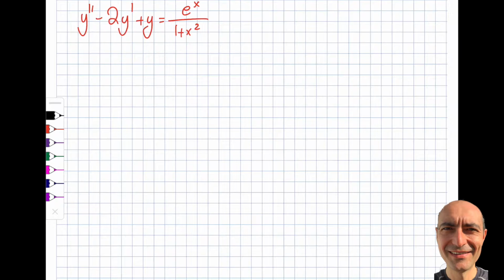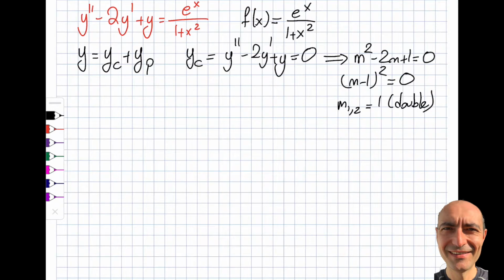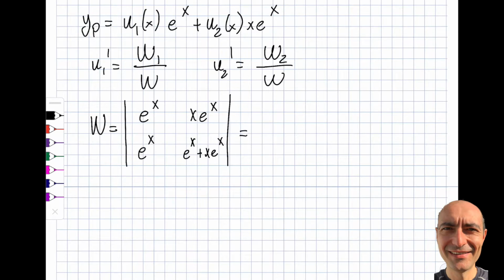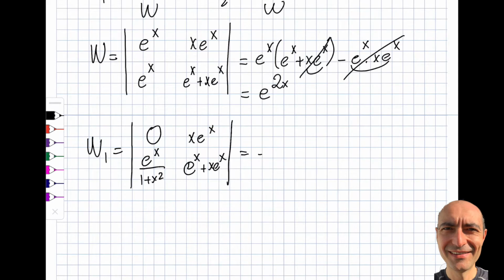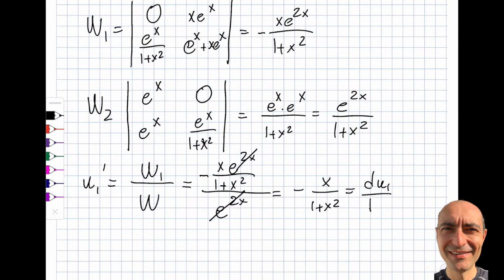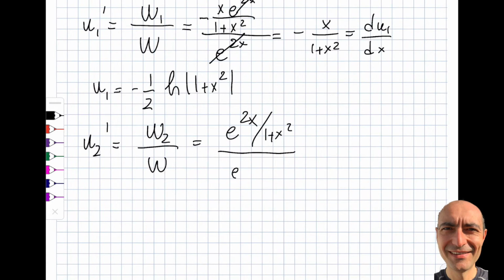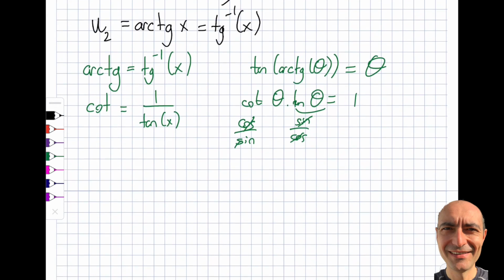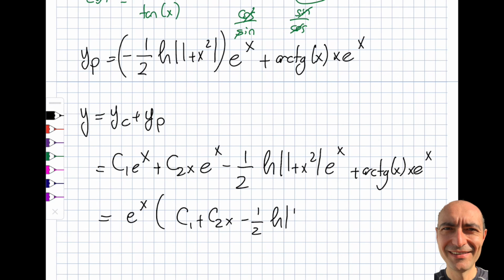Higher-Order ODE - 3.14 - Variation of Parameters- Part 3 of 3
In the last three segments, we have investigated the variation of parameters approach to solving 2nd and higher-order nonhomogeneous differential equations in the last segment. In this last segment, we illustrate the detailed solution steps by solving a nonhomogeneous linear 2nd order differential equation involving exponential functions. This material is based upon work supported by the National Science Foundation under Grant No. 2019664. Any opinions, findings, and conclusions, or recommendations expressed in this material are those of the author and do not necessarily reflect the views of the National Science Foundation.